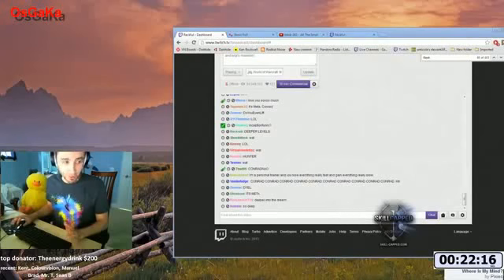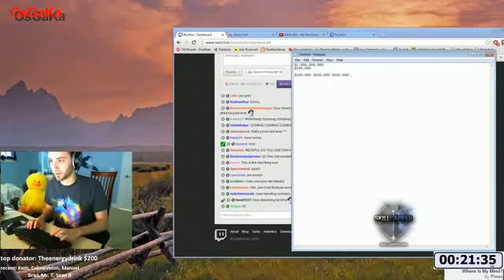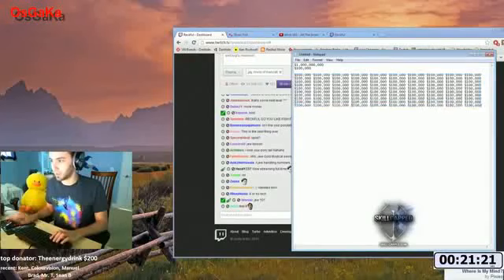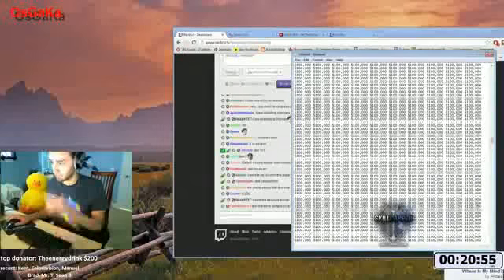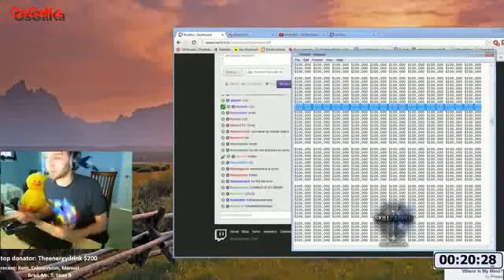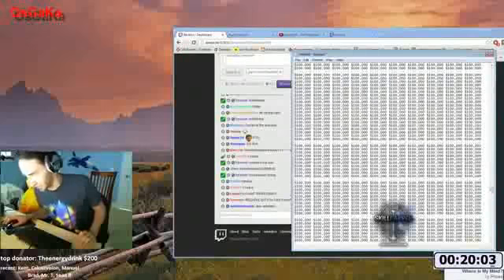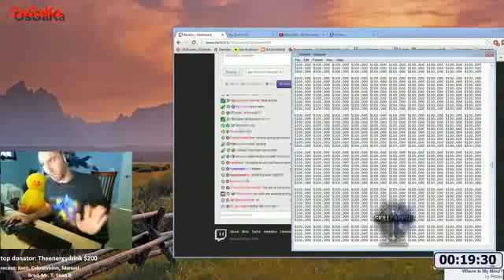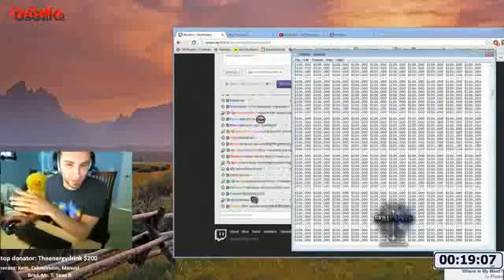One Billion Dollars funny entertainment comedy YouTube 2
pastimers